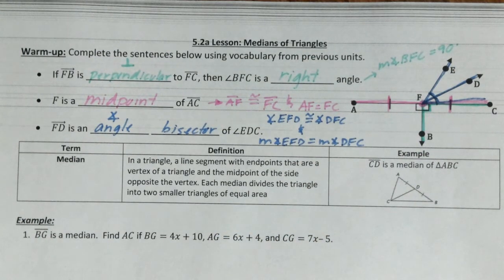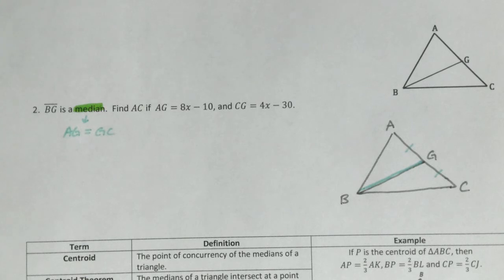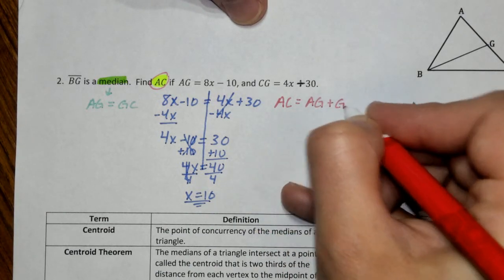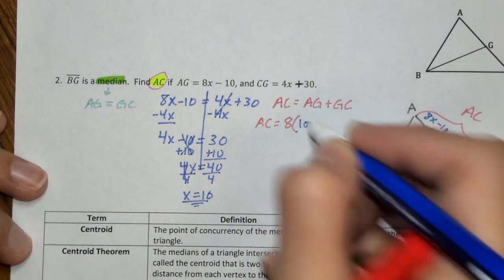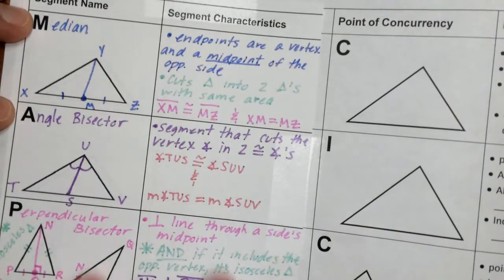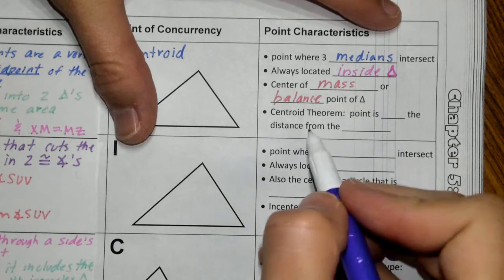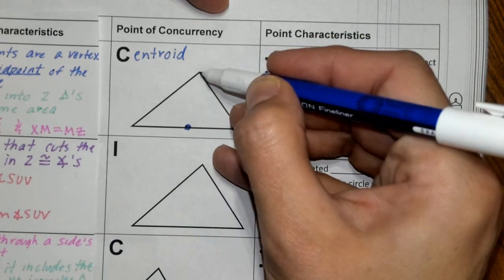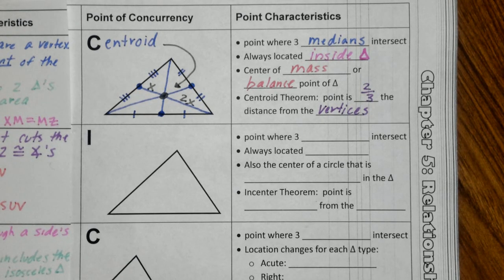Video 5.2a Lesson - Medians - In Class Material